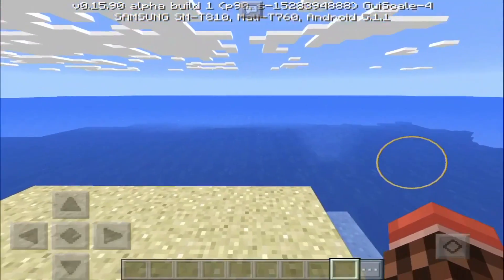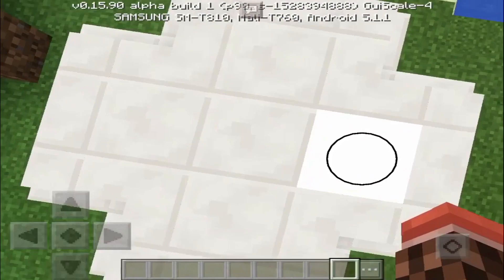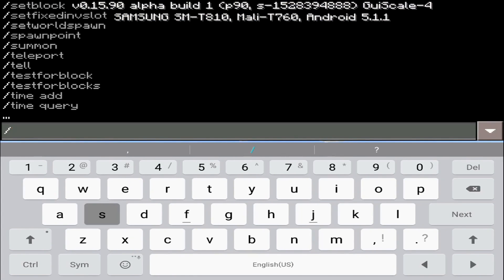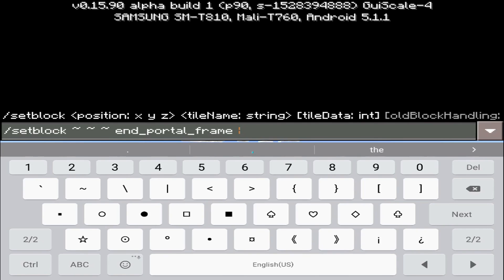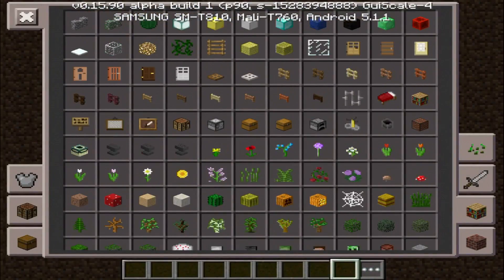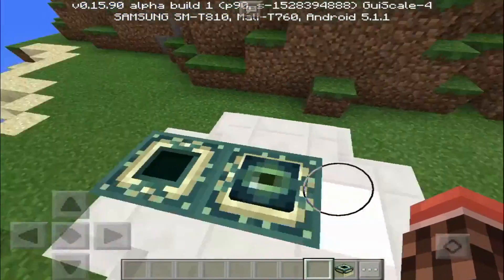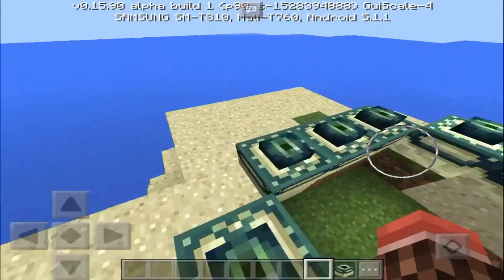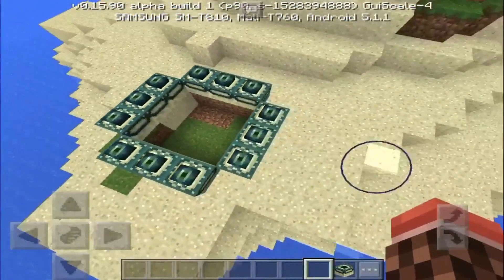✔️Minecraft PE 0.16.0 - SECRET ENDER EYE BLOCK // The END is COMING! [MCPE 0.16.0] MC Pocket Edition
MCPE 0.16.0 secret elder eye block! This AWESOME secret block has an ENDER EYE which isn't even in Minecraft PE 0.16.0 yet! This could mean the end may come in 0.17.0! But, MCPE 0.17.0 is pretty far away so. maybe the end will be in 0.16.0?! Anyways, I hope you ENJOY this awesome secret block in Minecraft Pocket Edition 0.16.0!

Whudddup